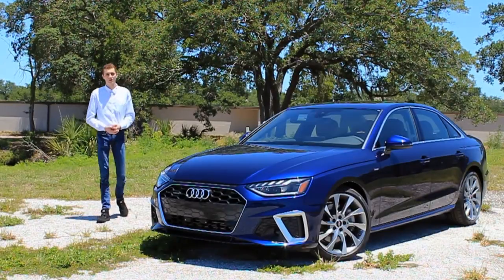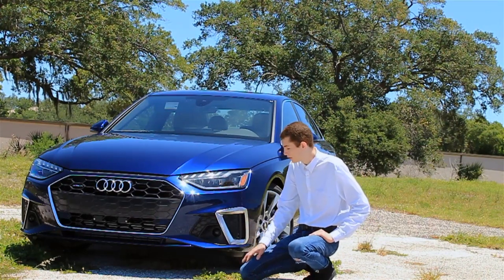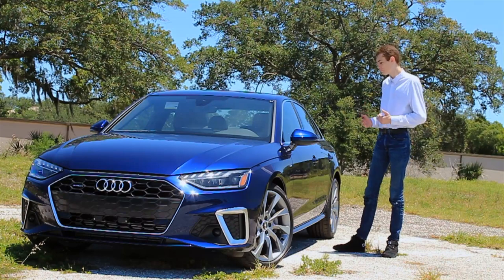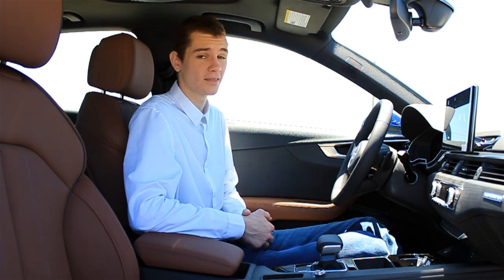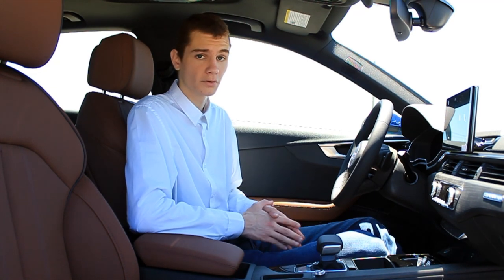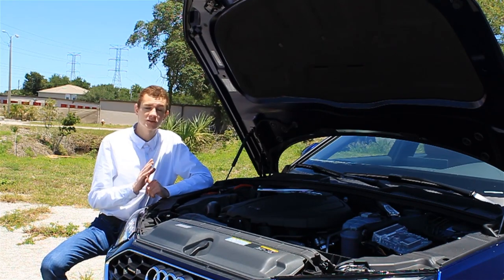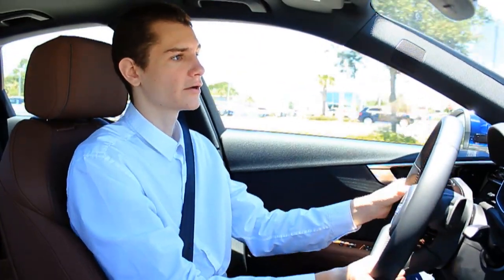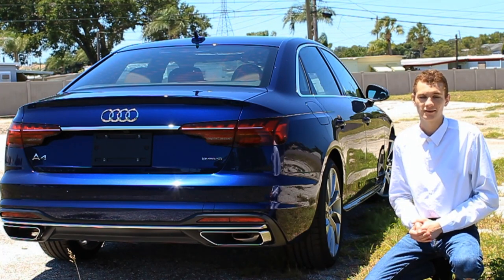The BEST Luxury Sedan? 2020 Audi A4 Review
The 2020 Audi A4 was recently updated, and it comes packing a ton of new technology and iconic styling elements. How much does the new model cost, what sort of features are available, and should you add one to your garage? All that and more in this full review and test drive.